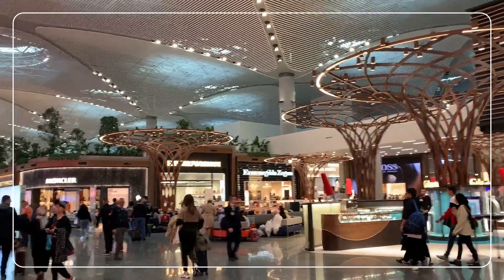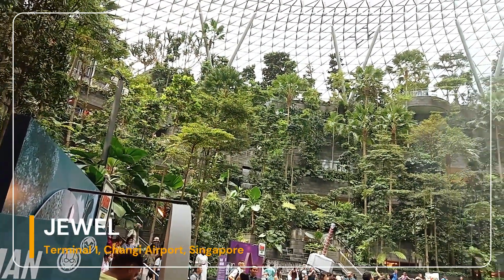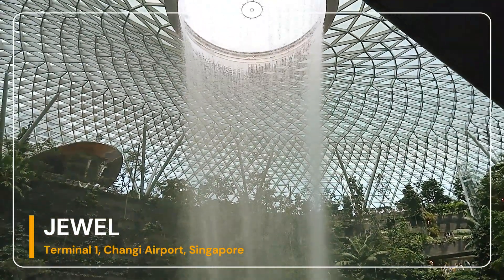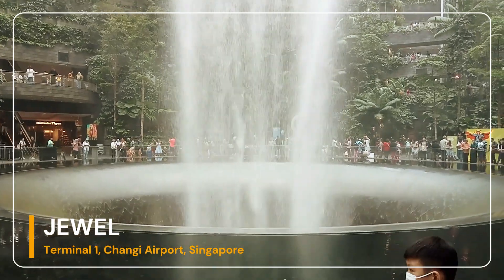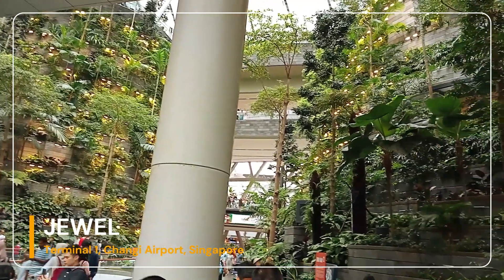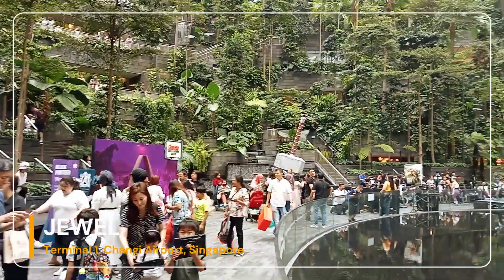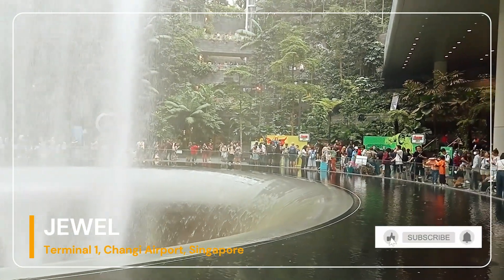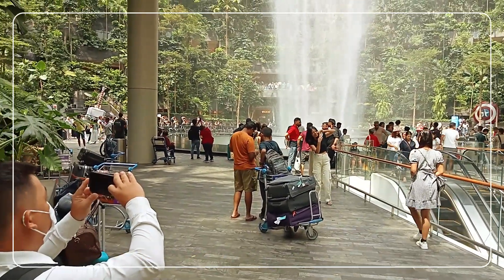THE BEST AIRPORT IN THE WORLD: SINGAPORE CHANGI AIRPORT | JEWEL INDOOR WATERFALL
After a long flight, welcome to Changi Airport, Singapore. You deserve a big reward for the trip. Let's head to Terminal 1, a big surprise gift awaits you. It's Jewel, a giant indoor waterfall that is just for you.

Jewel is a 10-storey complex that includes gardens, a hotel, 300 retail and dining outlets, early baggage check-in, and aviation facilities. The total gross floor area spans 135,700 m2 with five above-ground and five basement levels. The Shiseido Forest Valley, a five-storey indoor garden, and the Canopy Park, featuring gardens and leisure facilities, are among its attractions.

Jewel had 50 million visitors in October 2019, six months after its soft opening, surpassing its annual target, and receives about 300,000 visitors per day.

Here are Attractions in Jewel:

Number 1. Shiseido Forest Valley. It is one of Asia's largest indoor gardens, spanning five stories and approximately 22,000 square metres located in the heart of Jewel Changi Airport. It houses around 3,000 trees and 60,000 shrubs of 120 species that live in high-altitude tropical forests from around the world.

Number 2. The Rain Vortex
The HSBC Rain Vortex is the world's largest indoor waterfall, standing at 40m high. Rainwater is pumped to the roof and free-falls through a hole at up to 37,850 liters per minute. At night, the circular walls of the waterfall become a 360-degree stage for a light-and-sound show.

Number 3. Canopy Park
Canopy Park, located at the highest level of Jewel, spans 14,000 square meters and features various recreational and leisure attractions. The park houses two gardens: Topiary Walk, which showcases animal-shaped topiaries, and Petal Garden, which displays seasonal flowers. Visitors can also enjoy a panoramic view of the Rain Vortex from the Canopy Bridge, a suspension bridge that is 23 meters above the ground and has a glass panel flooring at the center section.

Number 4. Changi Experience Studio
The Changi Experience Studio is a 3,000-square-meter space that showcases the history of Changi Airport and offers interactive games and displays. Additionally, visitors can take a behind-the-scenes look at how the airport is operated.